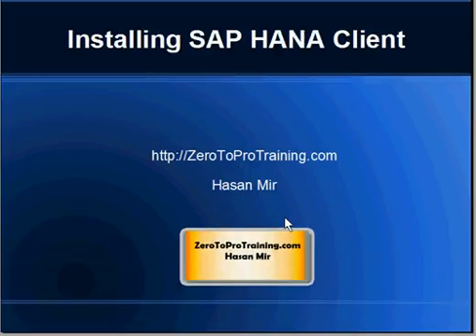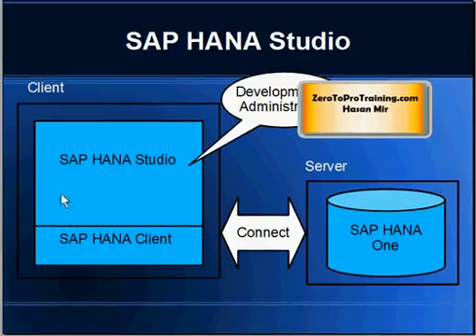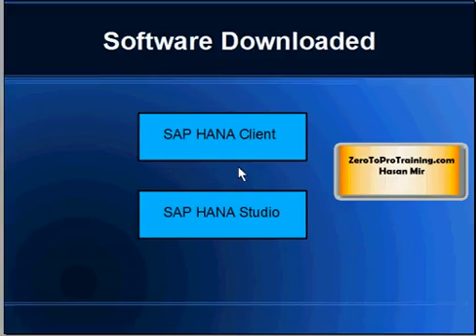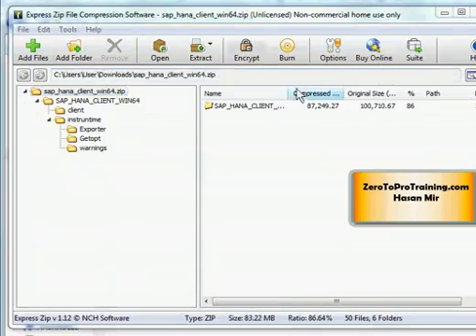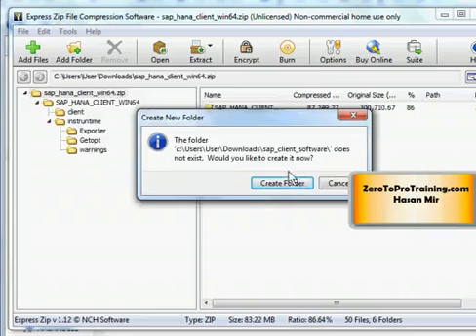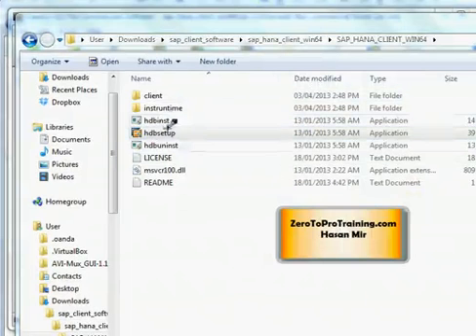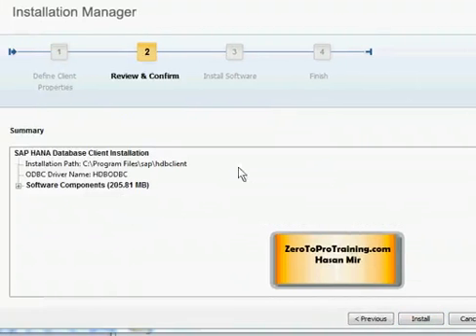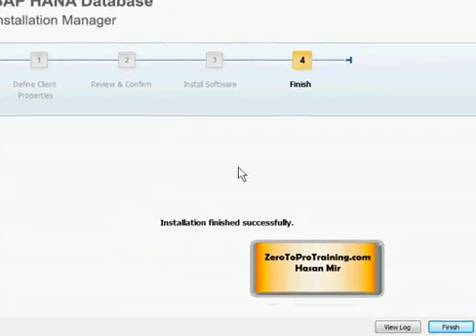Accessing SAP HANA on AWS Tutorial 15: Installing SAP HANA Client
This video provides a demonstration on how to install SAP HANA Client software on Windows machine.